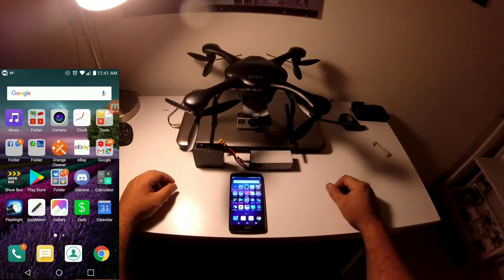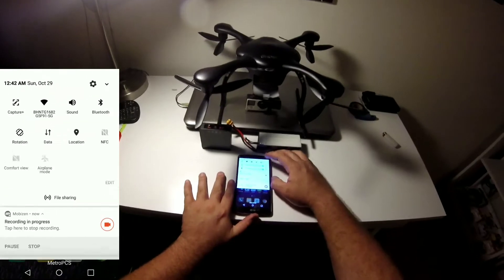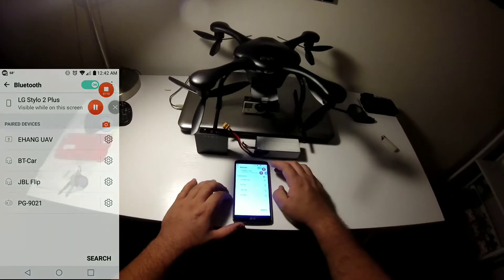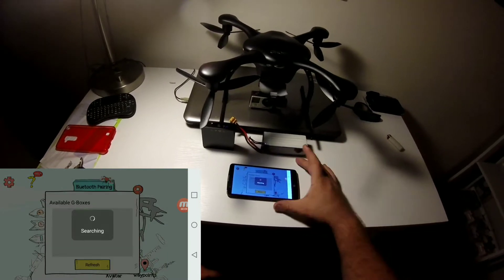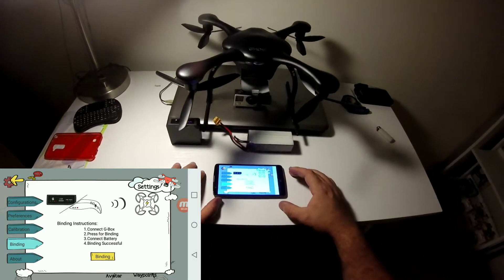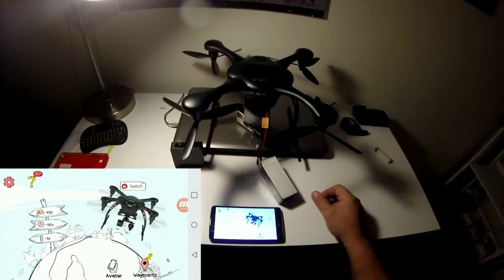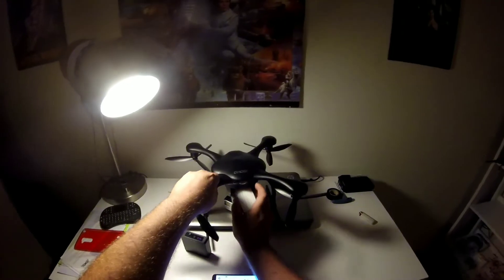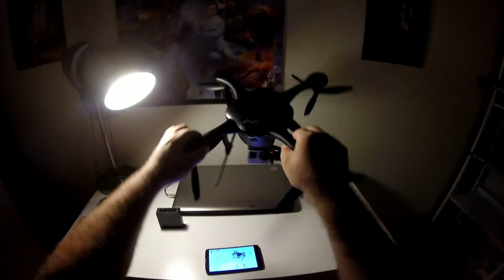Ehang Ghost Drone 1.0 Android Proper Binding Procedure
Here is the purchase link for the Android ghost drone 1.0